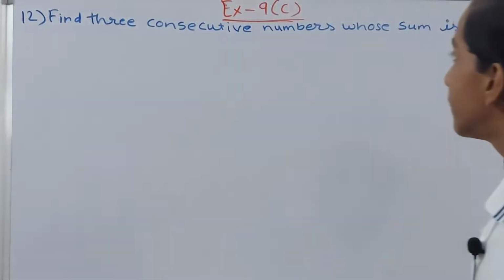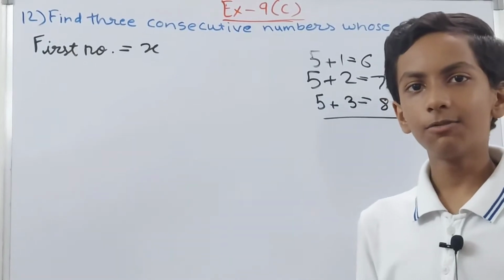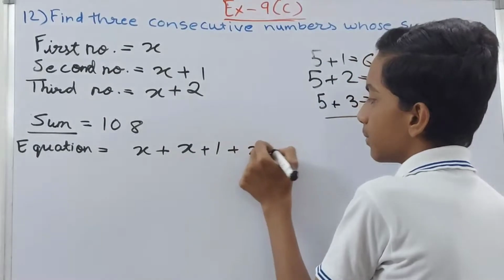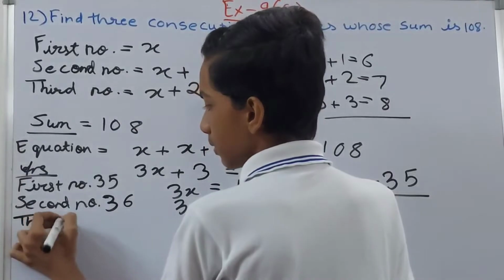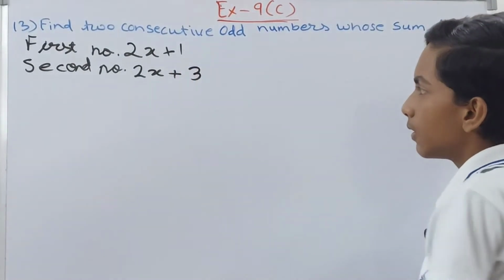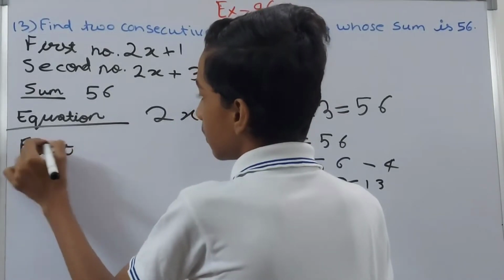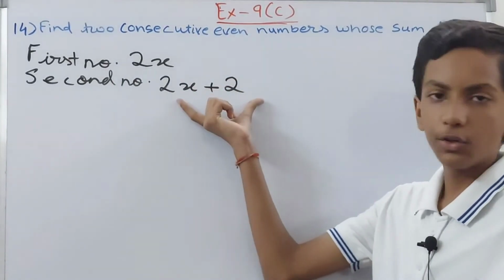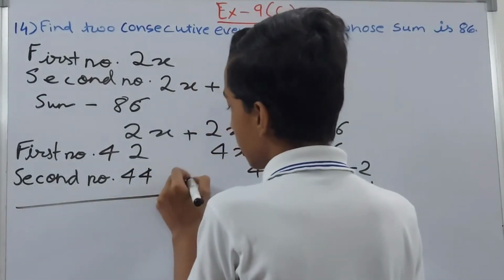ICSE Class 7 Mathematics Today | Q12,13&14 Ex9C Ch 9 Linear Equations in one variable |Math Class 7